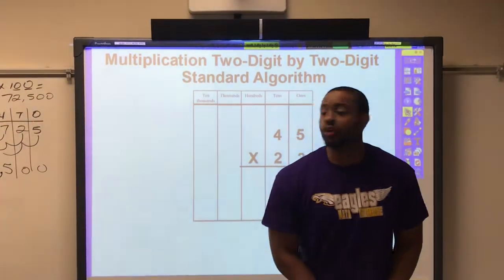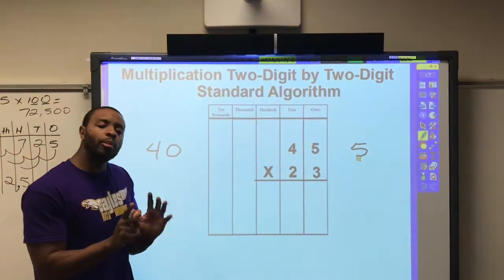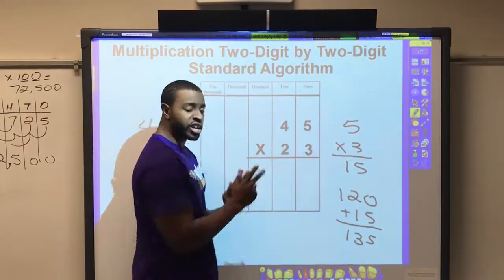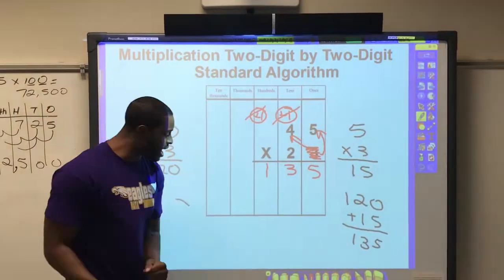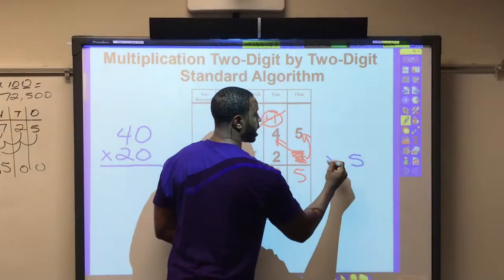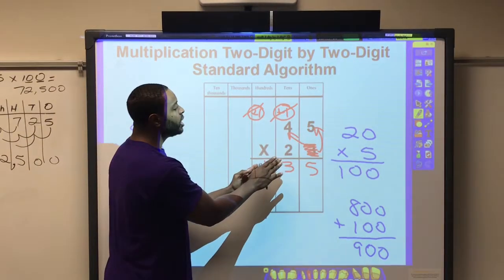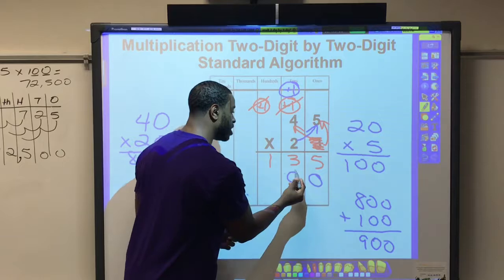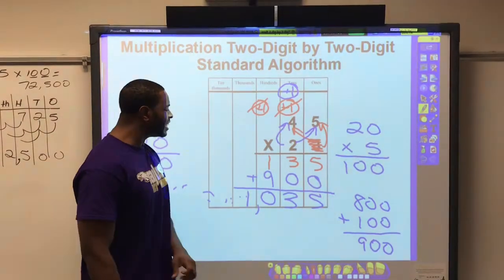Multiplying Two Digit by Two Digit Standard Algorithm